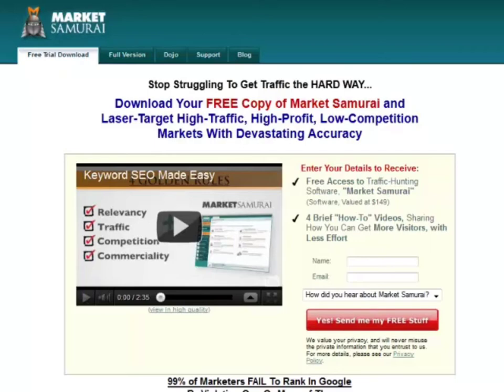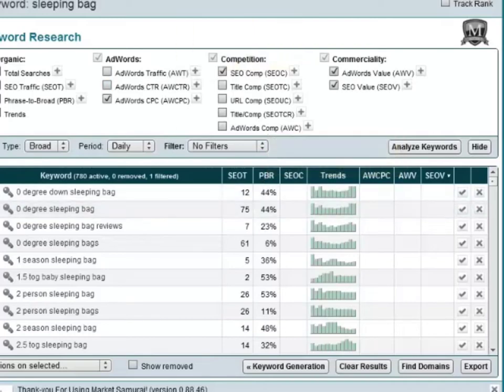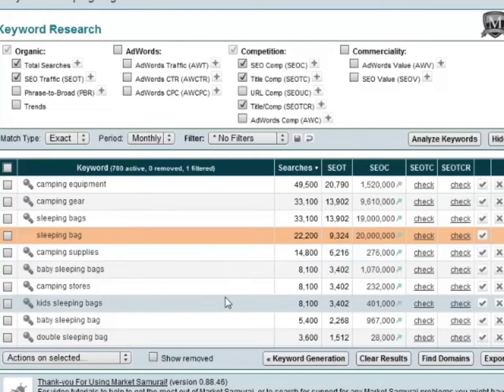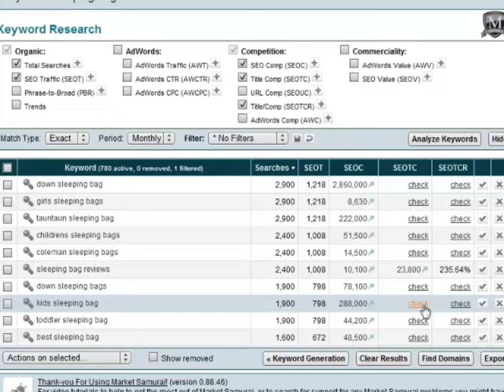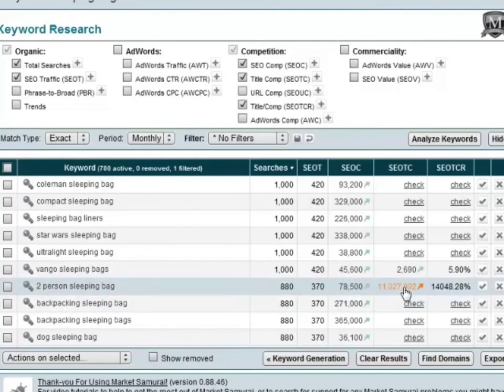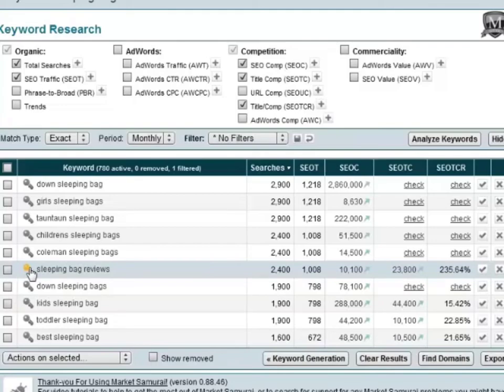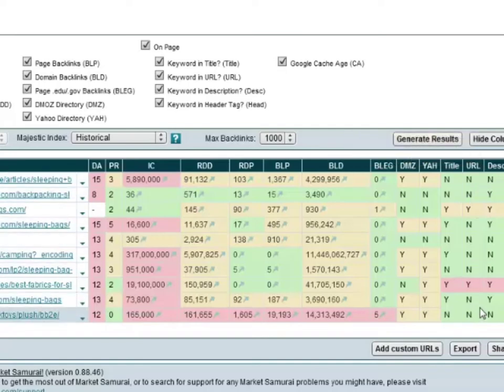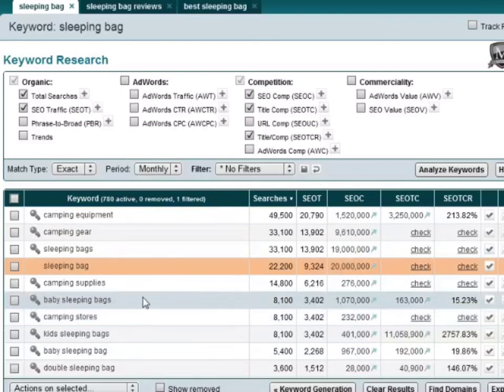keyword research tutorials for beginners || how to find none compitition keywords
Most people do keyword research WRONG for SEO :(

And as a result:

They end up targeting keywords that can't rank for and keywords that don't convert.

That's the bad news...

Here's the good news:

In this video, I'll show you how to find awesome keywords that your website can actually rank for.

And you'll also learn why all keywords are NOT equal.

In fact:

Some keywords will be a colossal waste of time, effort, and money to try to rank for.

That's why you need to understand a critical part of the keyword research process.

Do this one thing wrong and it's game over for your rankings.

I'll explain what it is in the video.

Plus, I'm going to show you the absolute best types of keywords to target at the beginning of any SEO campaign.

The crazy thing is that most websites don't realize they're sitting on a literal goldmine of SEO opportunities.

And lastly:

I'll show you how to streamline the SEO keyword research process (using an awesome tool).

NEXT STEPS...

1️⃣ Watch the video until the end because you'll need to execute each part of this keyword research process.

3️⃣ Like the video if you're getting any value.

The opinions of the speaker are his own and might not match the opinions of Semrush.